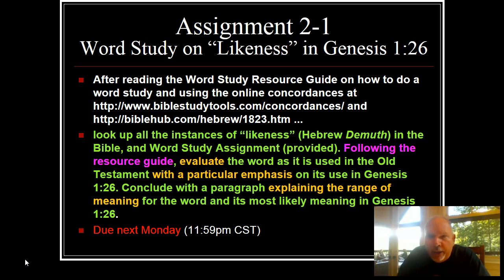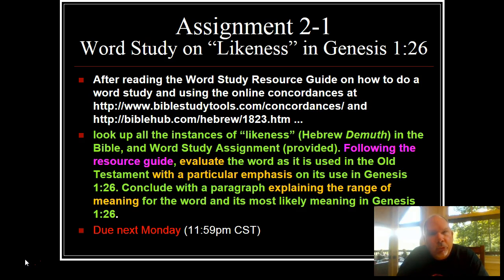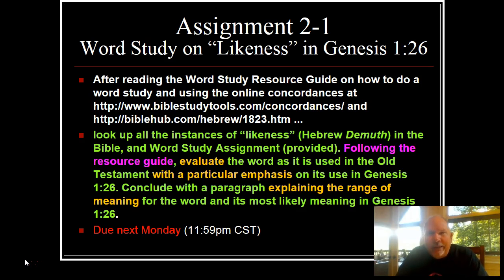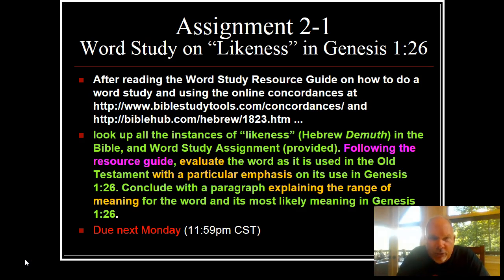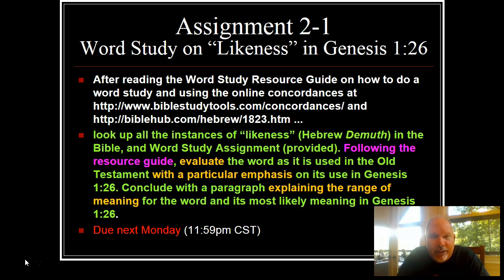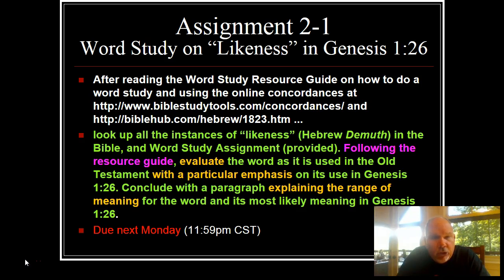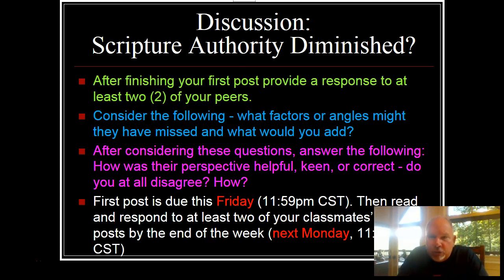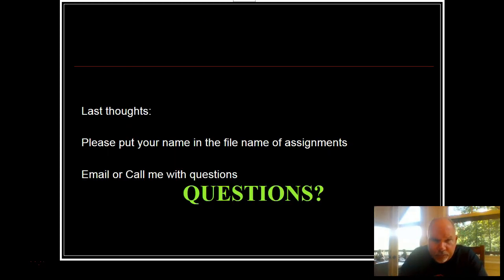BI1103 Week 2 Introduction